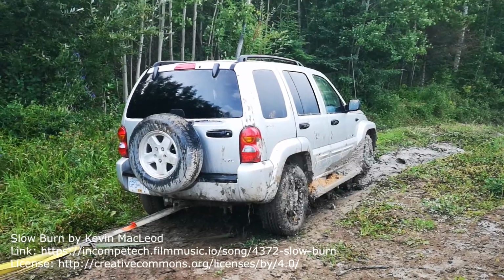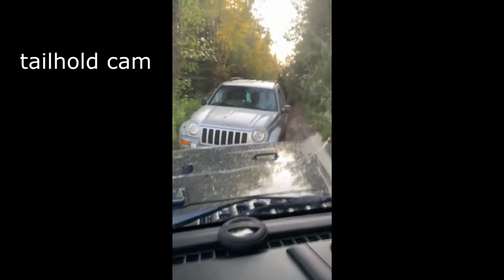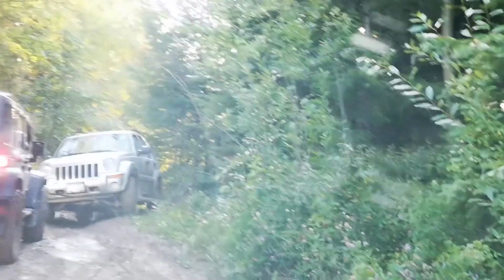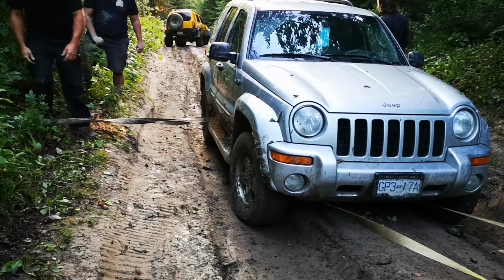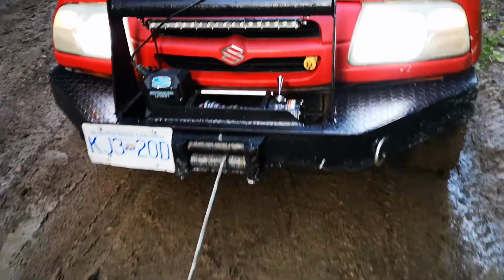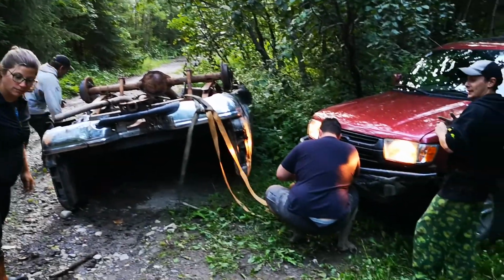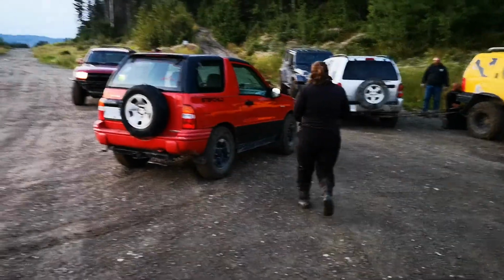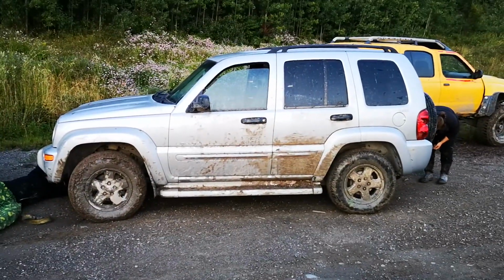Stolen jeep rescue on the LCGUNN swamp Aug 12 2020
A jeep liberty was stolen from outside of Prince George, bought here to be romped on a  serious off road testing ground. once buried it was abandoned to meet the fate of the many CARcass's on that trails. the local tow company's steer clear from this area and we don't blame them. the liberty's fate was bleak  ...not on our watch.
A call out on the local Jeep owners of P.G. for help... here,s the response